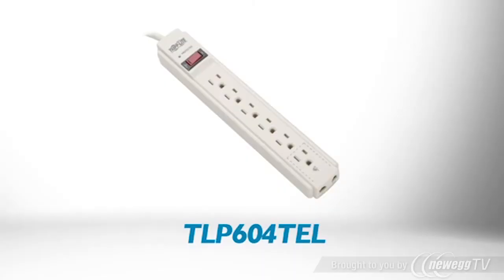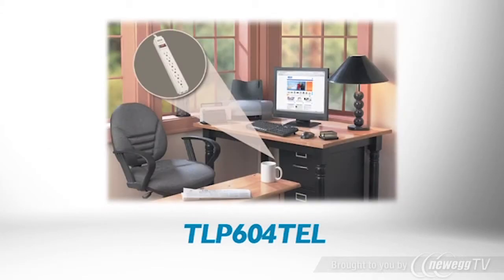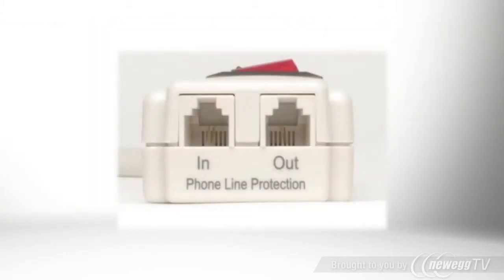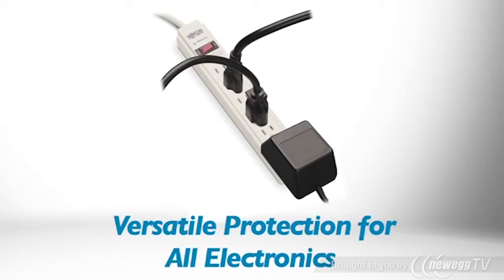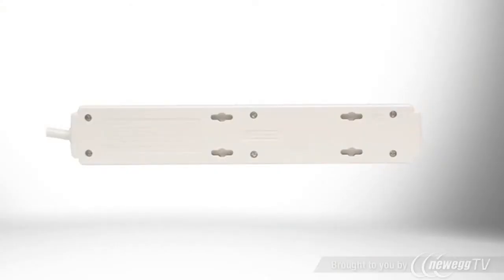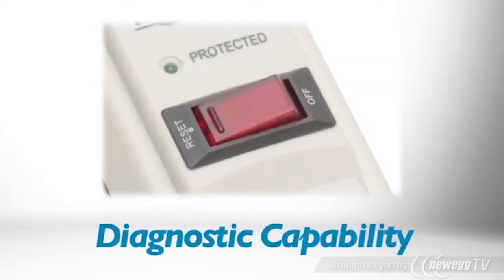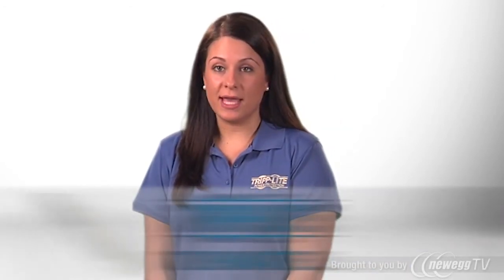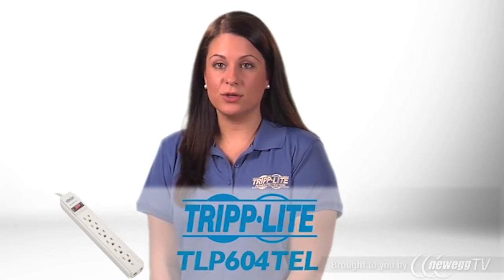Tripp Lite TLP604TEL 6 Outlets Protect It! Surge Suppressor - Product Tour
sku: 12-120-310